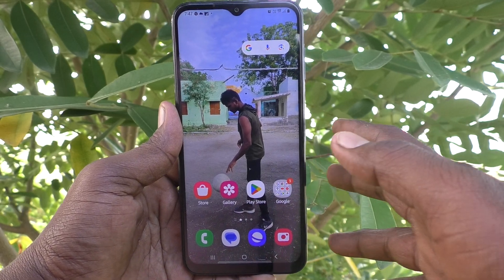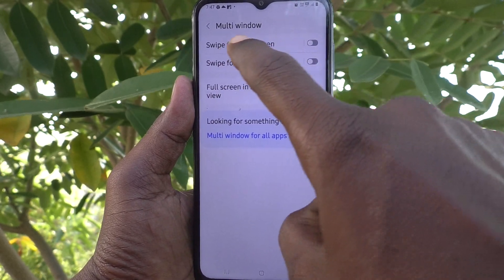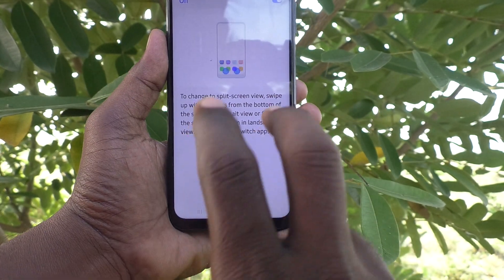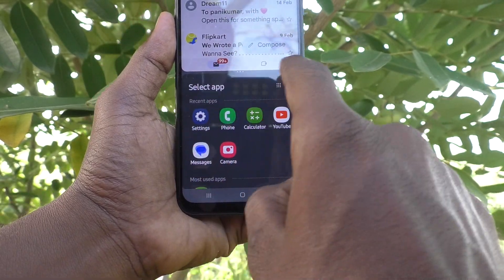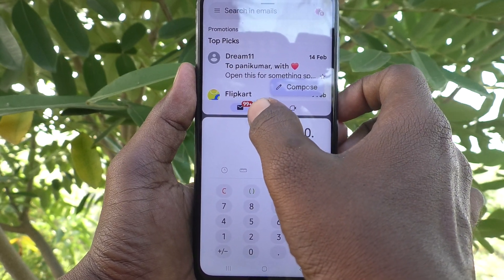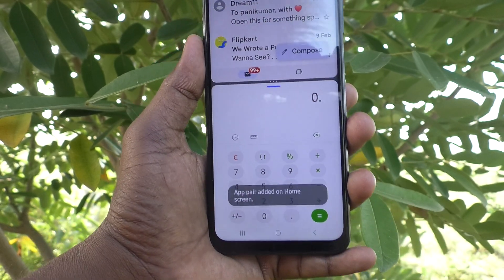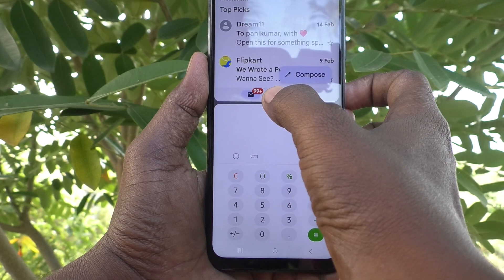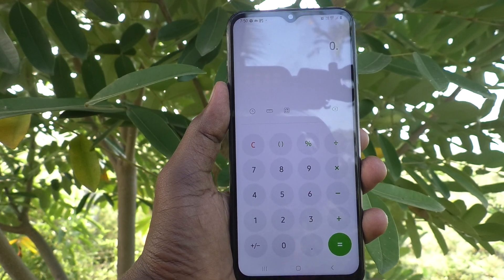How to set split screen in Samsung Galaxy M14 5G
Samsung Galaxy M14 5G split screen settings: Learn here how to set split screen in Samsung Galaxy M14 5G smartphone.